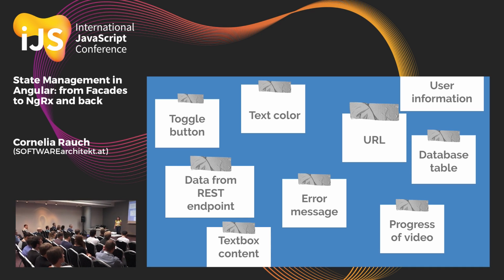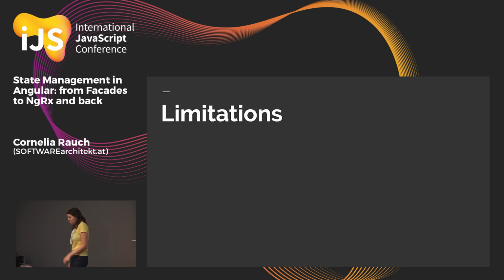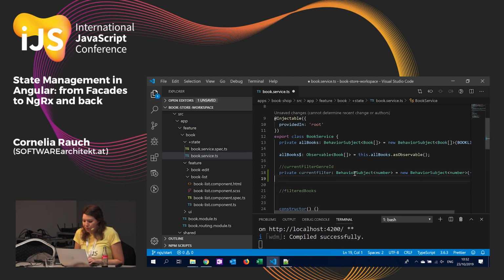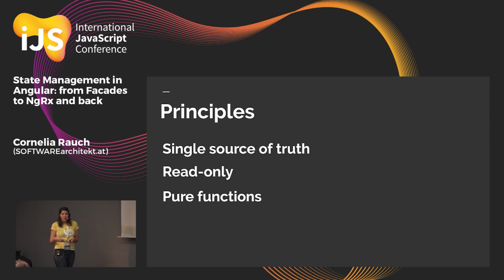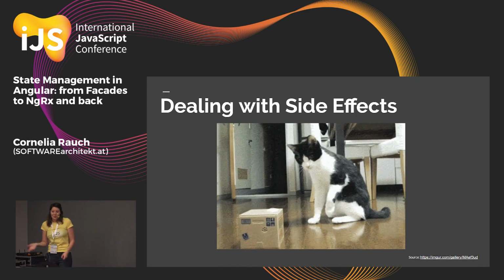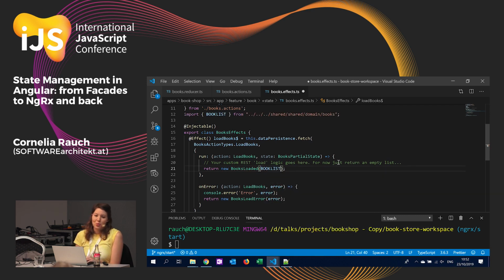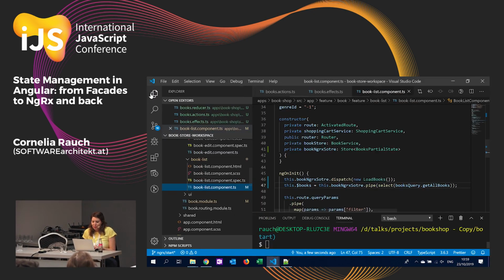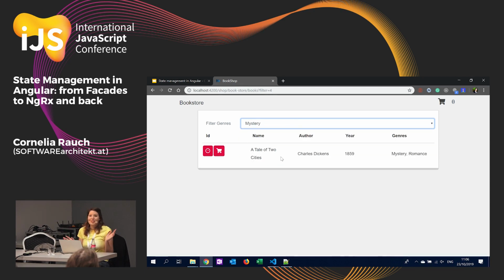State Management in Angular: From Facades to NgRx and back | Cornelia Rauch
Unlike classic web applications, single page applications have an application state – and this must be managed to avoid inconsistencies and data binding cycles. That’s why developers of single page applications have to deal with state management. In this session, you’ll learn more about this topic and see how you can integrate state management into your Angular applications to make them maintainable long-term.

Cornelia Rauch talks about different state management principles and patterns as well as their advantages and disadvantages. Live demos will introduce different frameworks to help you manage the complexity of your application. At the end, you’ll know the principles behind state management and have all the tools you need to develop a long-term solution for your application.